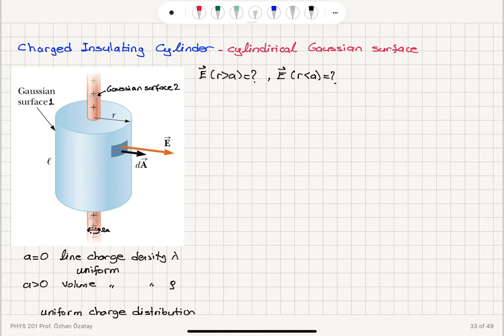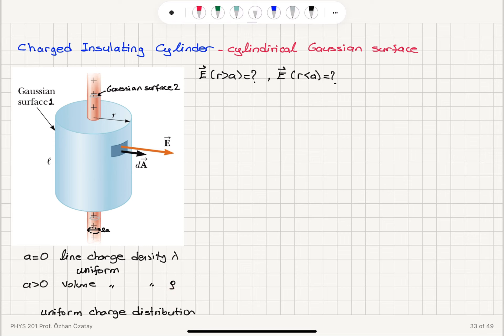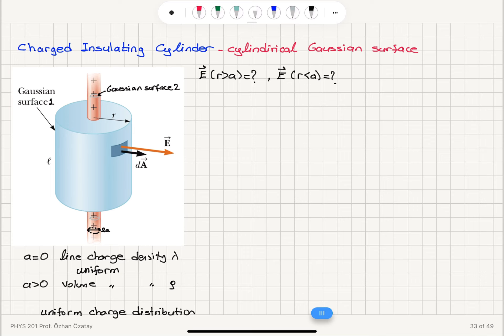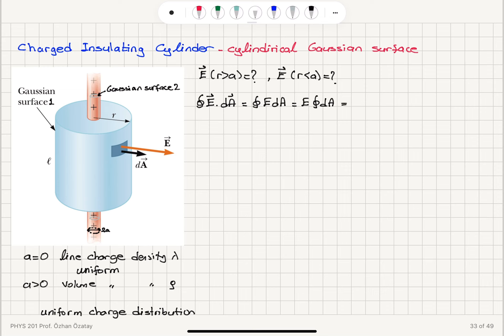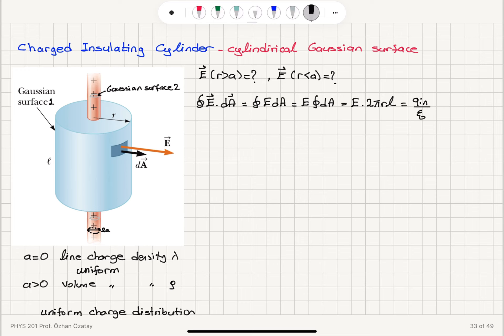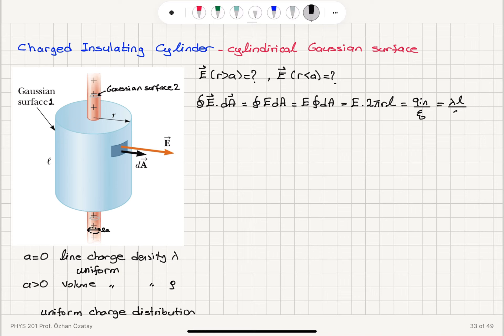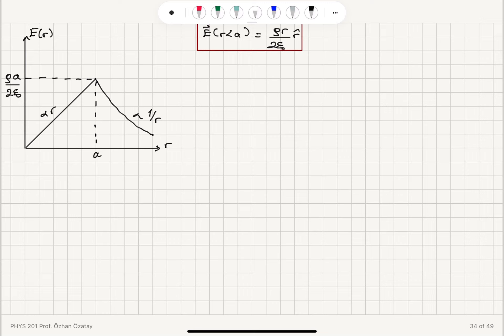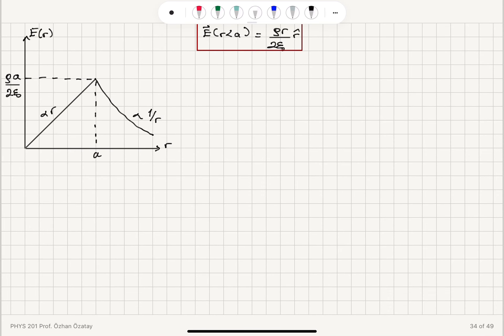Week 2-4 Charged Insulating Cylinder and Line Charge